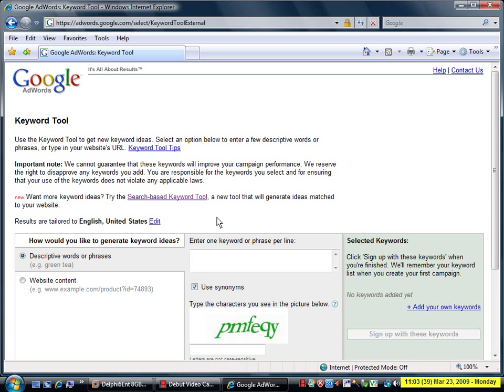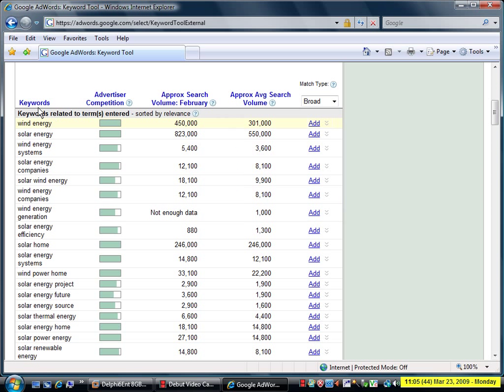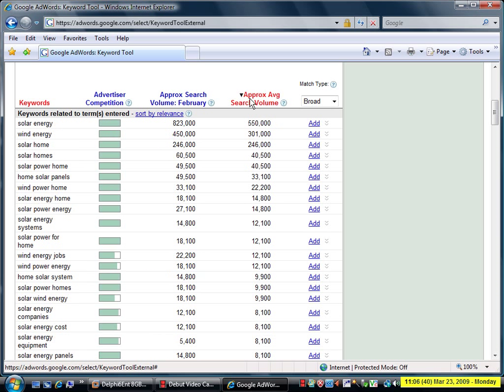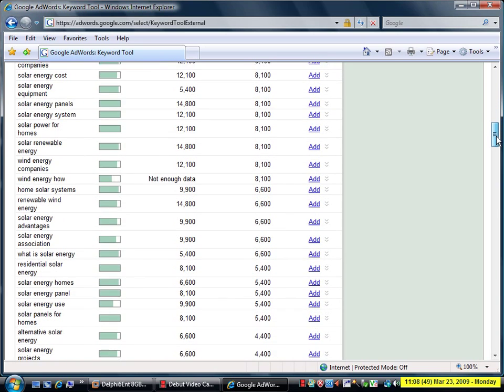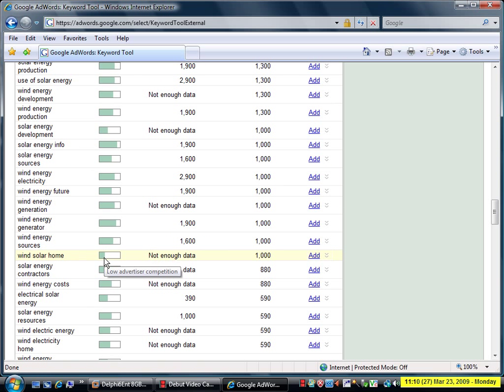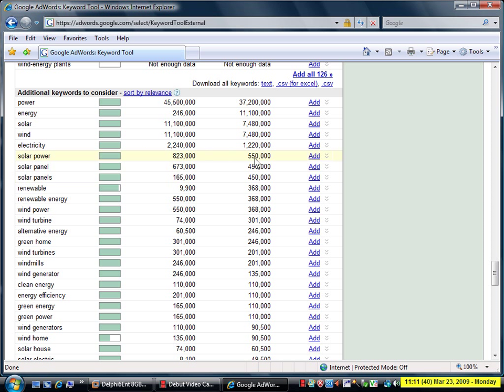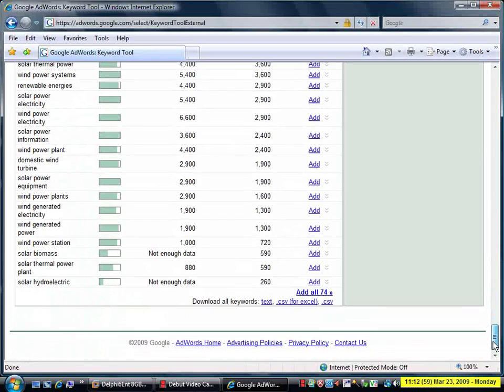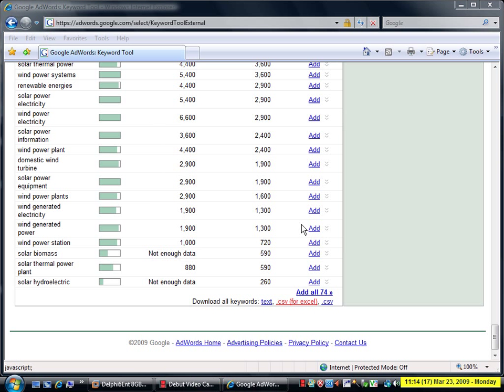Testing A Niche With The Google AdWords Keyword Tool - Video Tutorial - Make Money Online Right Now!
This tutorial is part of Judith Sept's tightly focused, no nonsense, Make Money Online Right Now step-by-step guide, and is available in full resolution

Now, here we are at the Google AdWords Keyword Tool home page. This is where we are going to do some keyword research to help us develop the idea of a niche in Wind and Solar Home Energy.

Right here where it says: Enter one keyword or phrase per line I can type in what I feel at this point are my main terms. So: wind energy, solar energy, wind home, and solar home.

On your first search on a visit to the Google AdWords Keyword Tool, you are going to have to read and type in the letters that appear in the picture here, and then you can click on Get Keyword Ideas.

Now, when the search is complete, you can scroll down and pay attention to the headings at the top of each column. If you wonder what one of the headings mean, you can hover over the little question mark.

So, they give you the average monthly, and they also give you the approximate search volume for the month before.

Now, if you click on any of these column headings, you can sort that column by that heading. O.K.

So, the Keywords I can sort alphabetically; if I click on it once more, I can reverse that sort ... so instead of A to Z, I can get a Z to A sort.

Now, Advertiser Competition shows how many advertisers in the Google AdWords network are competing on this particular term. Now, "wind solar home", if we hover over that, says "Low advertiser competition", O.K.

"Wind power home" say "Very high advertiser competition".

I feel the best sort to start out is by the Approximate Average Search Volume, so if we click on that, it shows us, on average, what the most popular terms are for this niche.

If you are considering promoting a niche, you will often be told you don't want to optimize your pages for the most competitive terms. I personally don't believe that's true ... you want to have various pages on your site optimized for various phrases, and certainly you don't want to neglect the primary competitive phrases for your general niche. Alright. Because you never know what someone might type in, in combination with that phrase.

For example, somebody might type in "solar energy Nebraska", and if you happen to have the word "Nebraska" on your page, and the page has been properly optimized for "solar energy", and there are few competitors that also have that unique combination, then your page is going to come up. But it wouldn't have done so if you had ignored the "solar energy" term.

So, it is important to optimize for the main terms in your niche, regardless of what other people may tell you.

Now, another thing to keep in mind, is that you shouldn't fear competition, you should make your competition fear you. Just because you are starting out, and you're new in the game, doesn't mean that with a lot of work and intelligent marketing you can't become one of those websites on page one of Google that's getting a significant amount of traffic and making a significant amount of profit.

If we scroll down the page, we can see some phrases, for example, "wind energy how" that has relatively low, you know, "Average advertiser competition" according to Google, but that is a money making term. O.K.

Somebody is saying: "how can I get wind energy?".

On average there is 1800 searches per month, on Google, and this is not a term to ignore.

So, you want to go through and find, you know, say here: "solar energy use". O.K. That's a high advertiser competition, but in my mind, that's not as much of a money making term as "wind energy how". That seems slightly more like a search done by a student doing an essay to me; this one in my mind seems more like Joe in his garage wondering how he can get some energy from all the wind that's blowing over his house.

With an eye for profitability, go through and find some of the terms that have lower competition, that seem like money making terms.

"Solar energy development": again, that seems more like somebody answering an essay question.

"Wind solar home": "Low advertiser competition"; to me that's a money making term. There's a thousand searches a month on that term. You know. Target this term and terms like it, and target the main terms for your niche.

This has been just one of a series of related tutorials available through Judith Sept's tightly focused, no nonsense, Make Money Online Right Now step-by-step guide. If you have not already done so, please join us for more